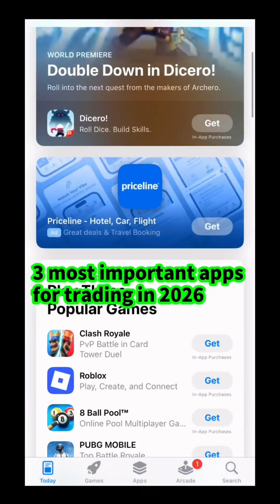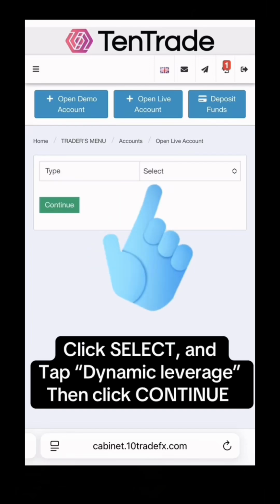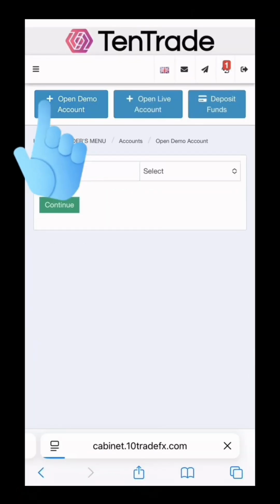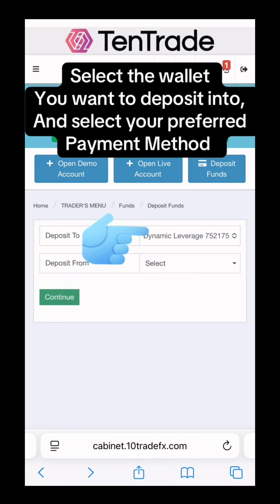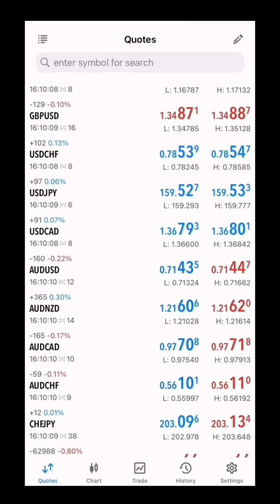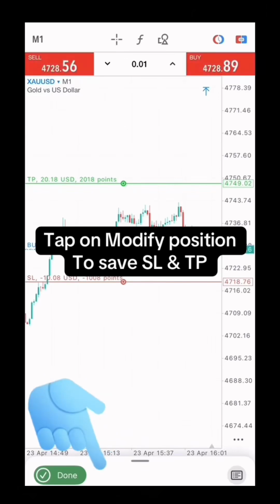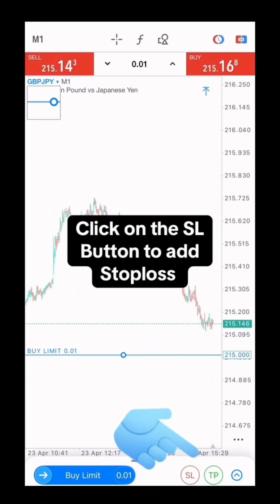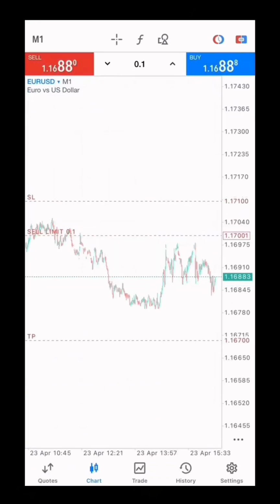MT5 Trading for BEGINNERS | Easy way to start Trading in less than 7mins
EASY WAY TO START TRADING
This video shows exactly how to open a trading account and get trade signals for iPhone beginners

🚨If you’re on iPhone, everything’s set for you. Open your trading account using the link below and plug into real-time signals on Telegram. Start smart, don’t guess.